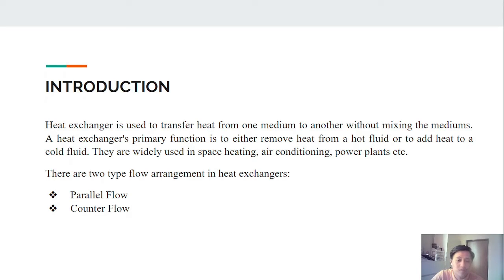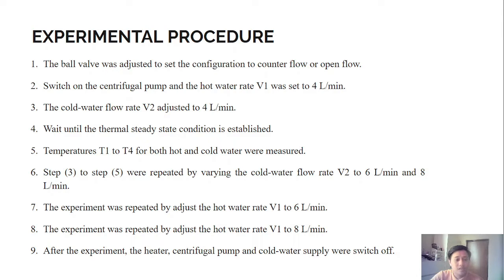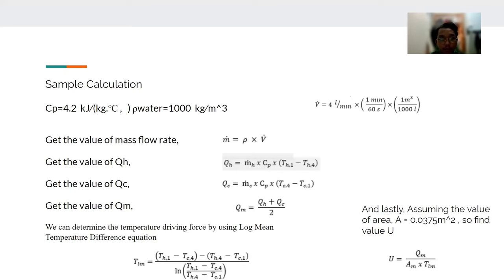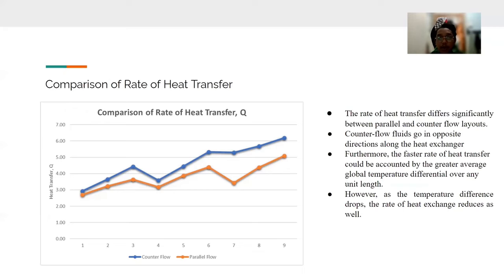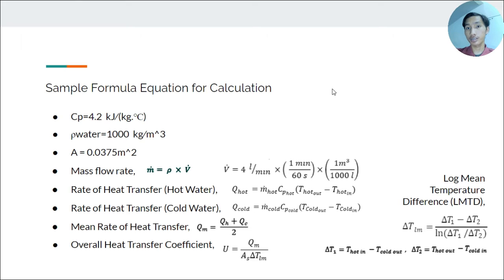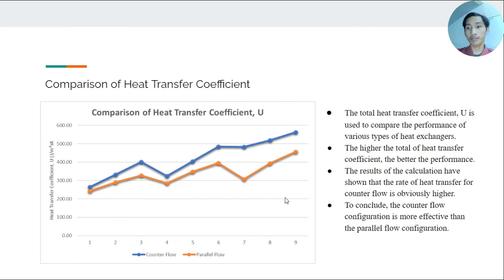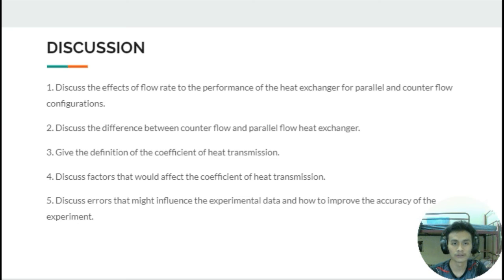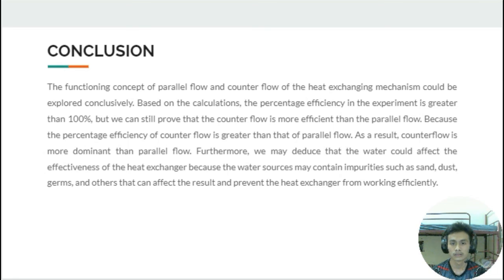BMM3531: ENGINEERING THERMODYNAMICS LAB - HEAT EXCHANGER (GROUP 6)